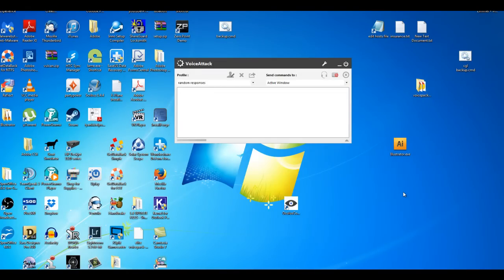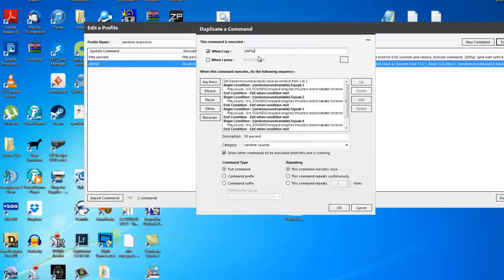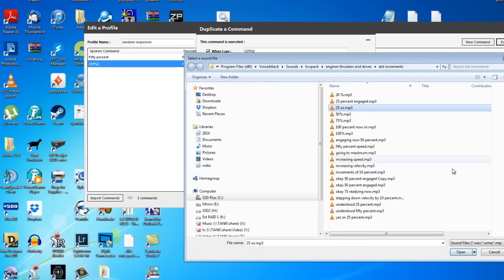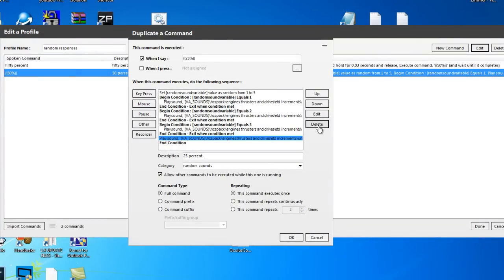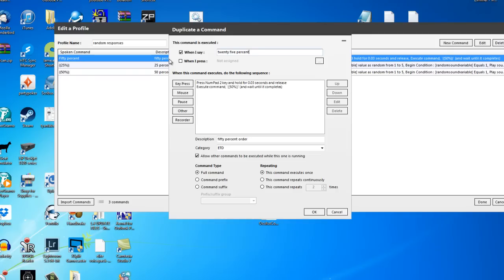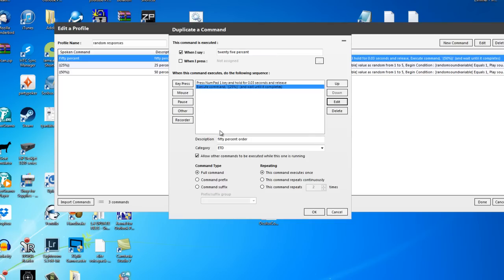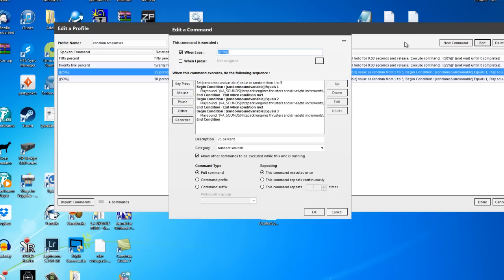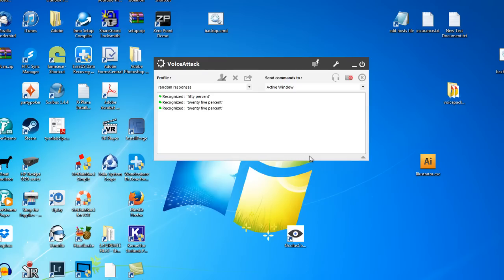Voice Attack 7 - Duplicating conditions and commands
Voice Attack - Duplicating commands and conditions.